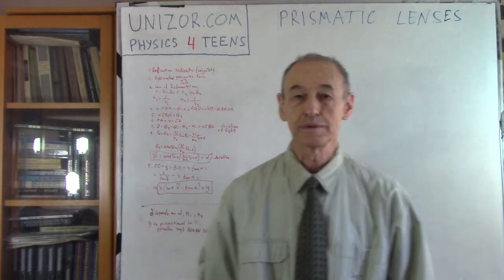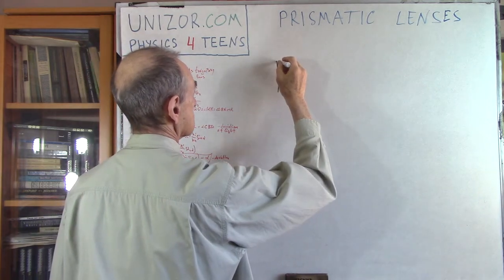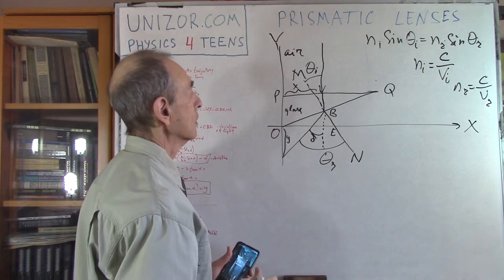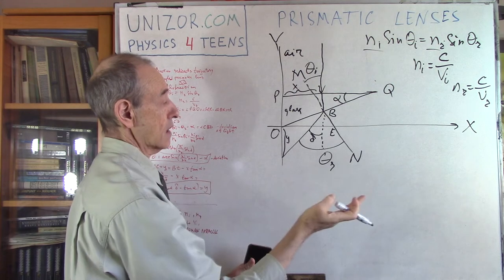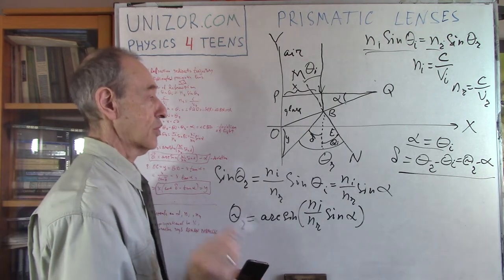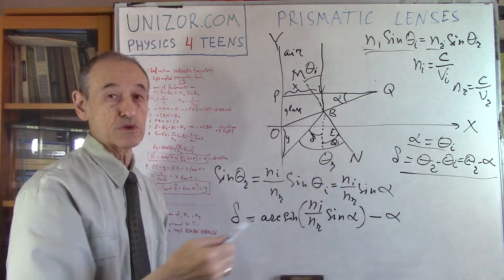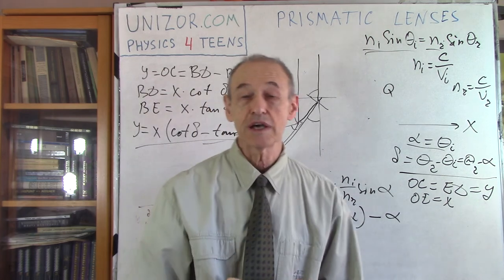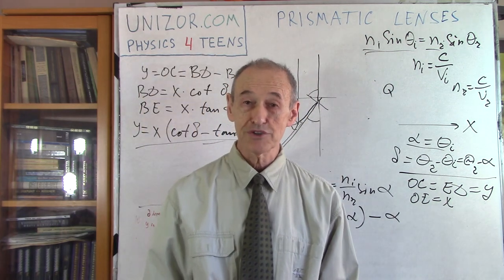Prismatic Lenses: UNIZOR.COM - Physics4Teens - Waves - Properties of Light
Prismatic Lenses

The main feature of the refraction of the light is the change of the direction of the ray of light after crossing from one transparent medium into another.

This feature is used in lenses to redirect the parallel rays of light.
This lecture is about right angle triangular prismatic lenses.

Specifically, we go through some calculations of the trajectory of light after it passes this type of a lens.

The detailed notes for this lecture accompany it at UNIZOR.COM (select menu options "Physics 4 Teens" - "Waves" - "Properties of Light" - "Prismatic Lenses").

These are the conclusions:

1. The angle of deviation δ, depends on the given prism angle α and refraction indices of media the light goes through.

2. The length y of a segment between the point O (the edge of a prism) and an intersection of a ray of light, falling on the top of prism at distance x and, subsequently, refracted by another prism surface, from the Y-axis is
y = x·[cot(δ) − tan(α)]
where
α is a prism angle between the plane the original ray of light is perpendicularly falling on and the plane refracting this light,
δ is an angle of deviation of the refracted ray of light from its original trajectory.

In addition, we observe that
(a) the angle of deviation δ of the refracted ray of light from its original trajectory depends only on the physical characteristics of a prism and surrounding environment (prism angle α and indices of refraction inside and outside of a prism),
(b) the distance y=OC from the edge of a prism to a point of intersection of the refracted light with Y-axis is proportional to a distance x of the incident ray of light from the Y-axis. The further from the Y-axis the trajectory of the incident ray of light goes - the further from the point O the refracted ray of light intersects this axis.

Prism does not gather the parallel rays of light falling perpendicularly to its surface into one point, but maintains their parallelism on a different trajectory.